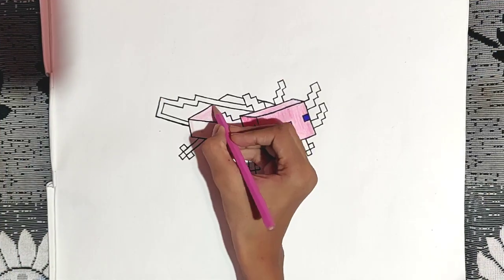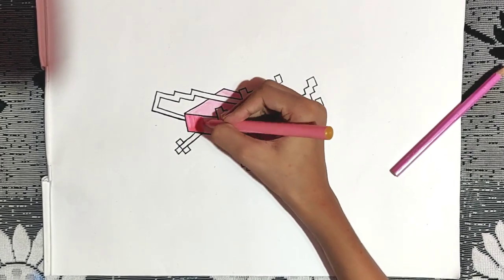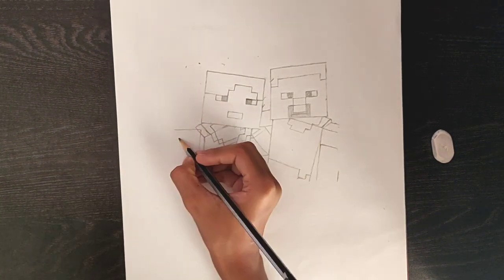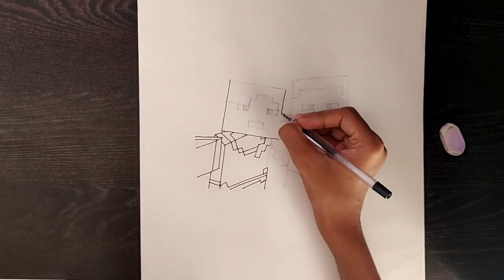Making Minecraft Artworks - [Traditional Vs Digital Coloring + 3 in 1]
Took a pretty long while to make this, thats what I would have said in a different reality but in this reality I had exams.
Actually, Steve and Alex artwork was done around January this year, but I couldn't upload because I wanted to do an animation which is the doctor vid. I guess it was the right decision.
That reminds I'm working on new animation but it's not done yet cause it takes a ton of while but it's gonna come soon tho.

With that let's begin with the links

Next up is apps used

I just want to fill the description that's why I'm still here. By the way thanks for reading but I gotta go.
Byeyeyeyeeyeyeyeyeyeyeyeyeyeyeyeyey